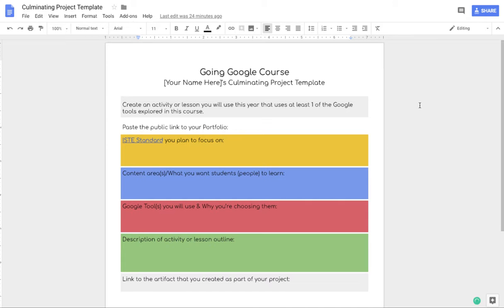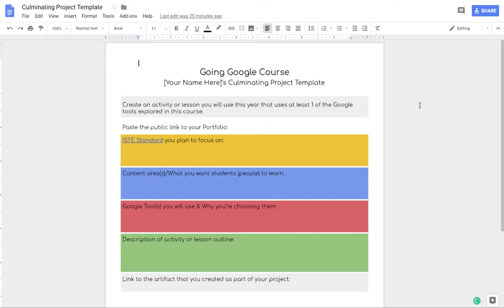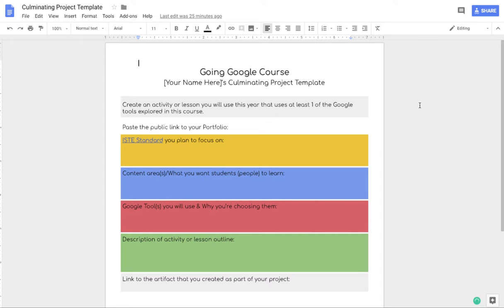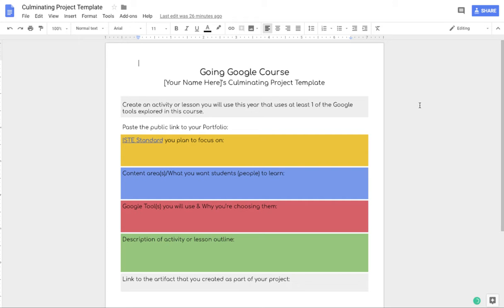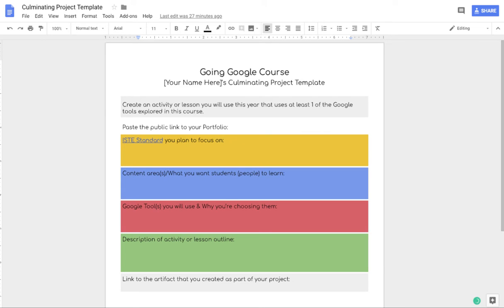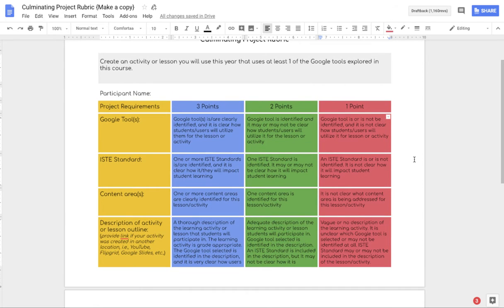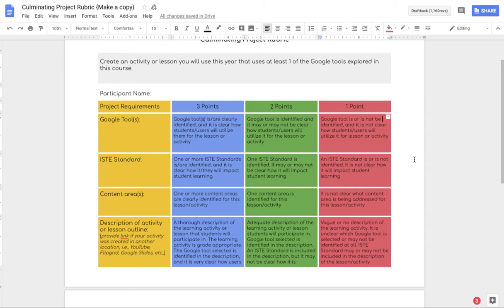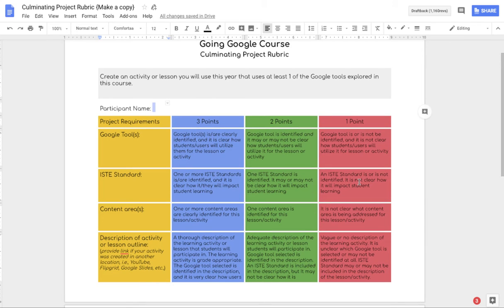Going Google Virtual: Culminating Project Walkthrough